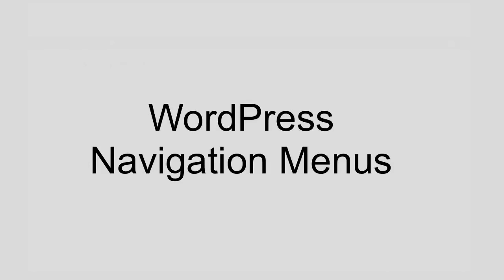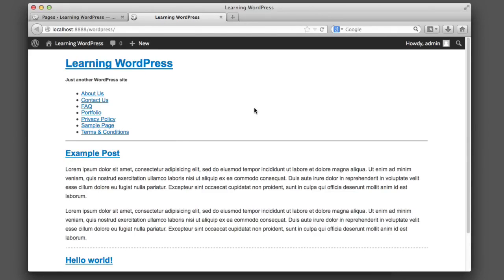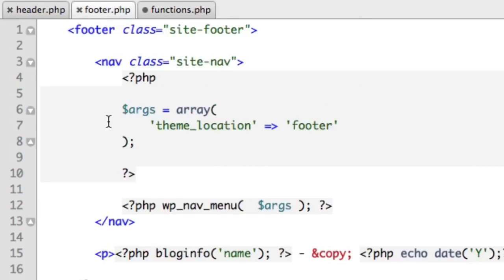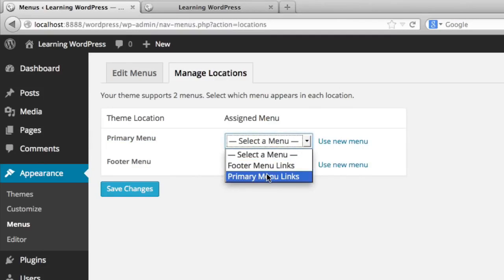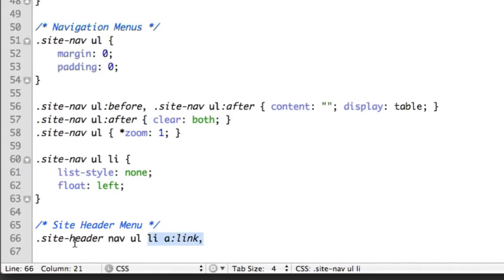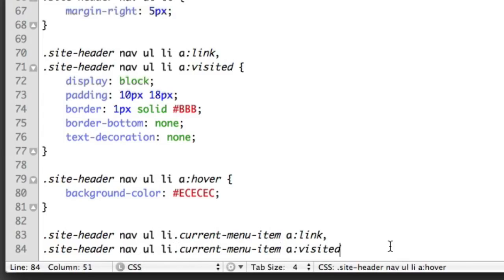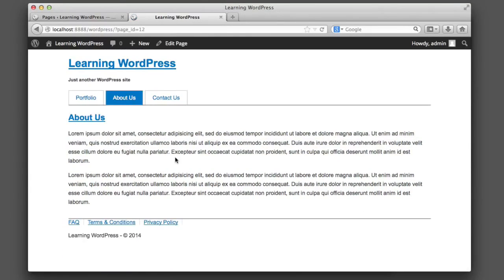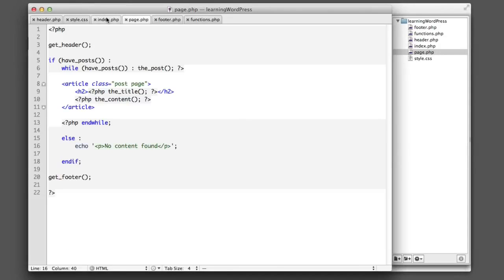WordPress: Navigation Menu